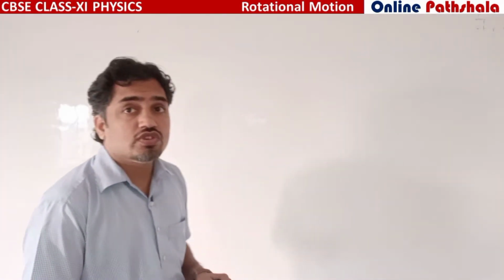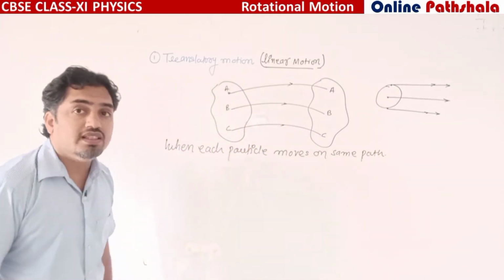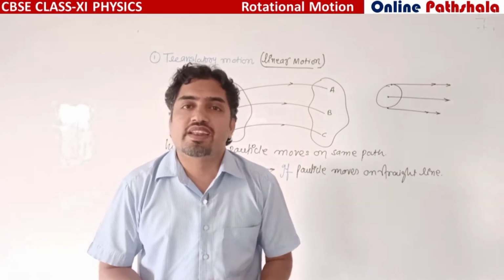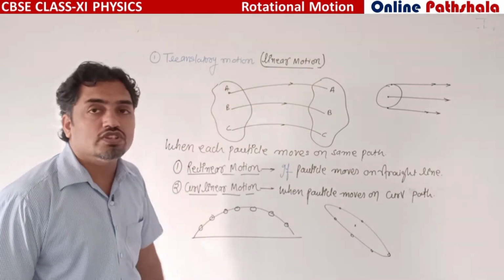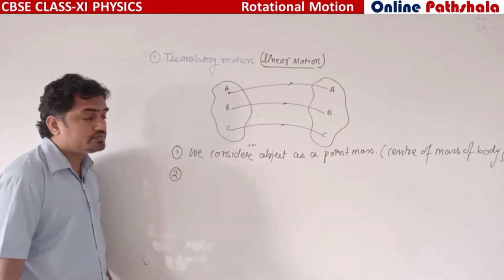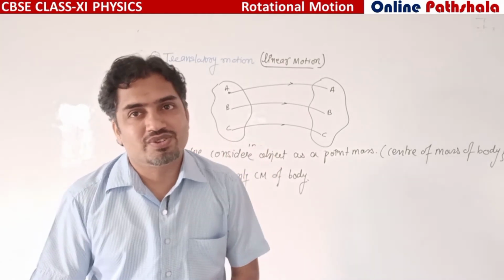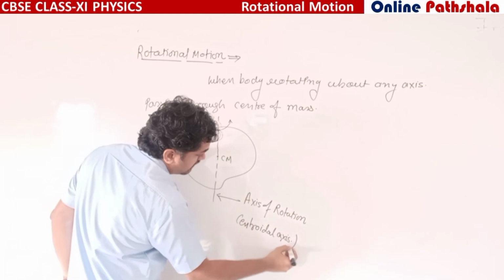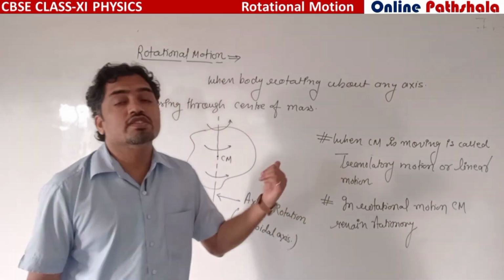LEC-1 Rotation Motion Introduction